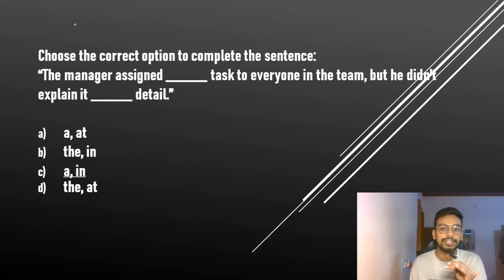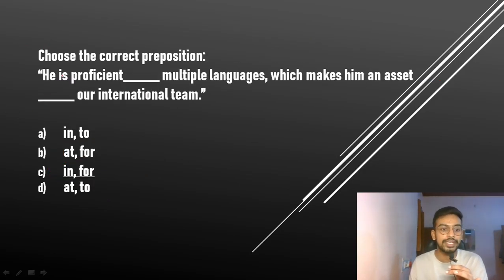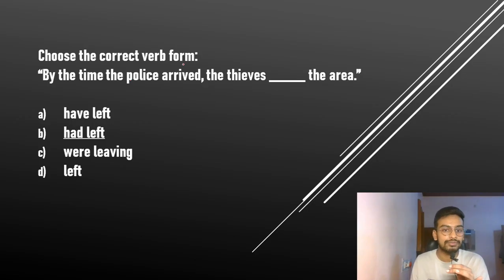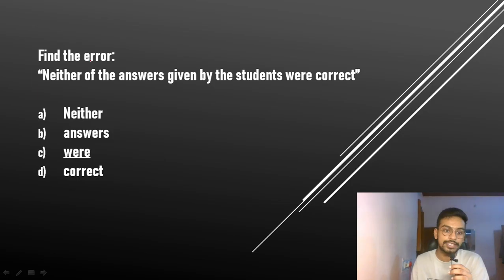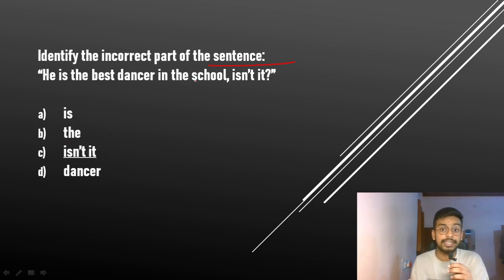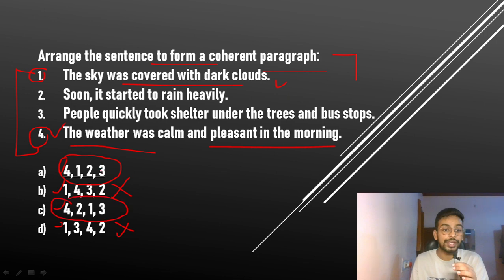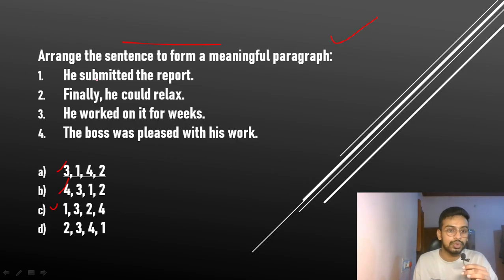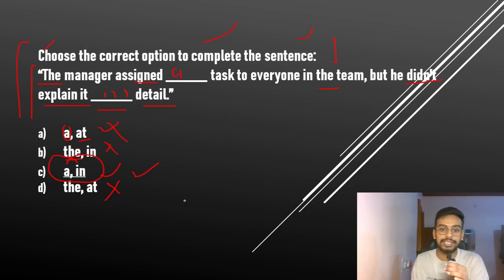Accenture Verbal Ability Latest Questions & Answers | Accenture Assessment | Technical Test | Exam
Description Videos
Tags -

Should you join Accenture
Topics disccused

Accenture online test
Accenture Exam Pattern 2024
Accenture Coding Question
Accenture Updated Syllabus 2024
Accenture Aptitude test
Accenture Interview experience
Accenture technology Placements
Accenture Fresher Hiring 2024
Accenture online assessment
Accenture recruitment process 2024
Accenture technology latest recruitment 2024
Accenture Interview mail

Accenture Exam Full Syllabus 2022-23
2022
Accenture Technical Interview
Accenture Hr Interview
Accenture recruitment 2023 batch

Accenture online test pattern
Accenture online test questions and answers
Accenture exam questions
Accenture online coding questions
Accenture previous papers
Accenture software engineer trainee  Accenture interview questions
Accenture salary

Capgemini group discussion round
how to crack group discussion round
capgemini group discussion topics